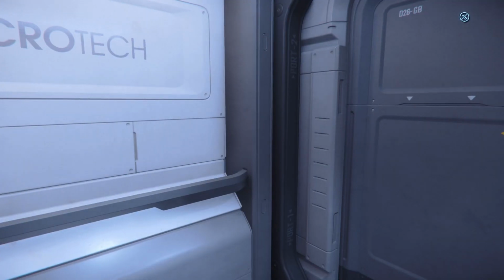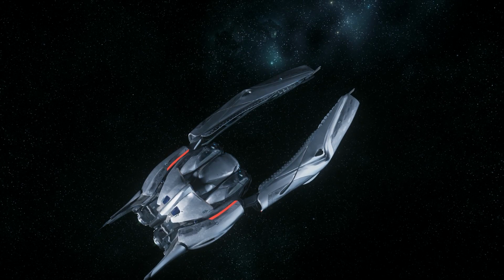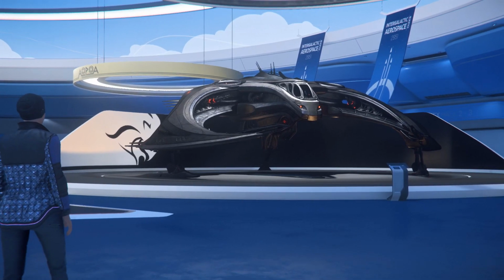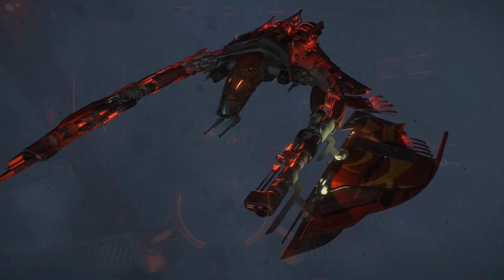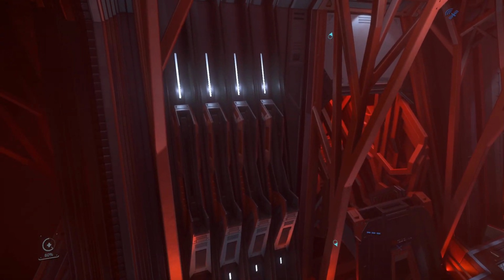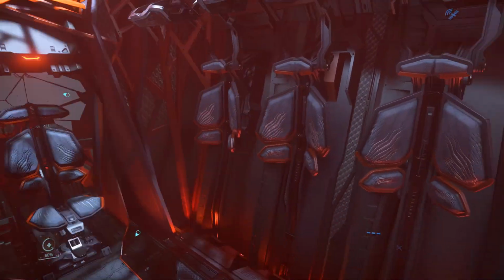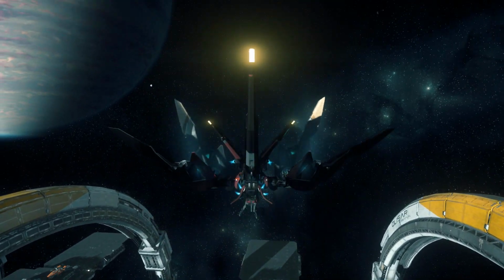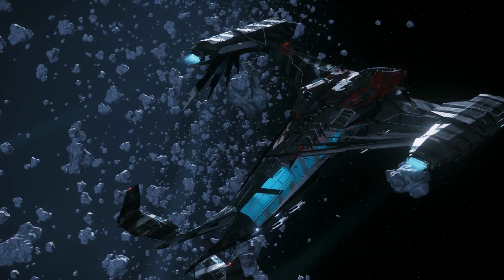Alien Ships of Star Citizen - Flight and Combat - IAE 2951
With another day of IAE 2951 brining alien ships to the expo halls. We take a look at each of them along with footage from a Patron Alien Ship night we held several weeks ago.

0:00 - Intro
0:33 - Banu Defender
4:26 - Vanduul Ships
7:38 - Tevarin Ships
10:56 - Aopoa Ships
13:15 - the Holoviewer